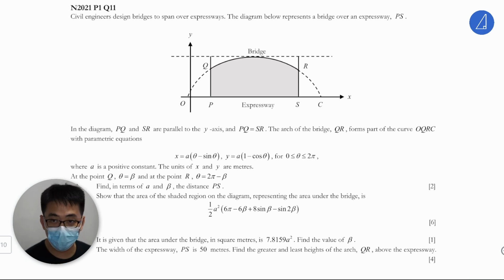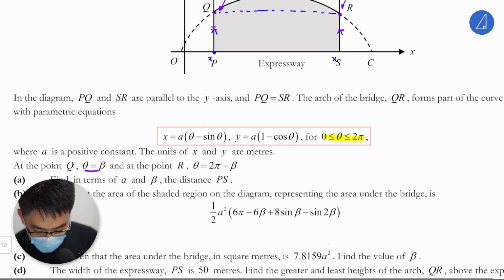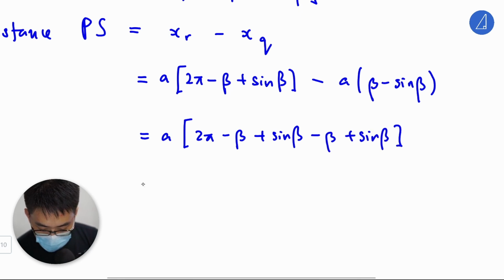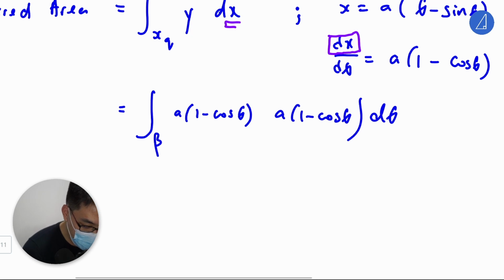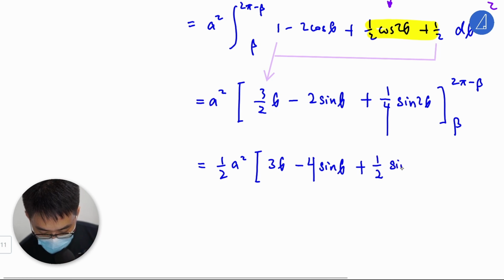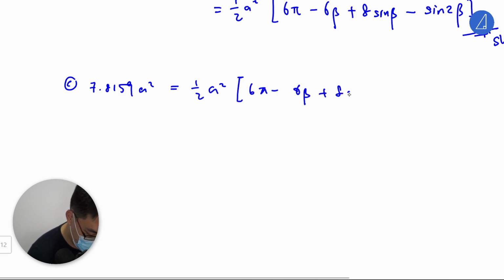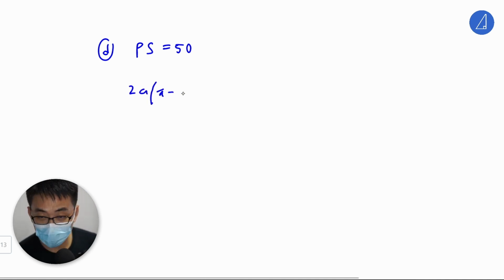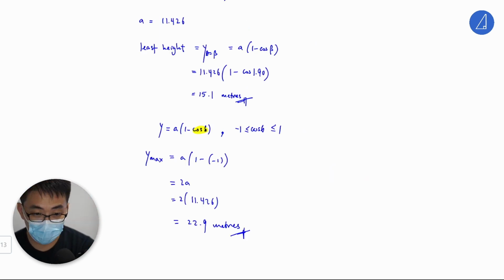[Applications of Integration,Techniques of Integration] N2021 P1 Q11-H2 Math Tuition @ Tim Gan Math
✏️ Topic: Applications of Integration, Techniques of Integration